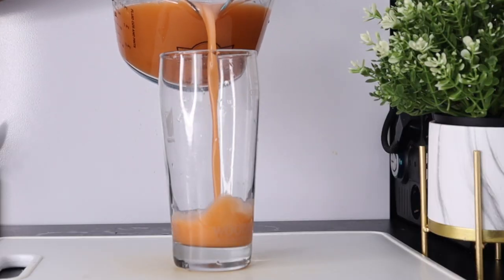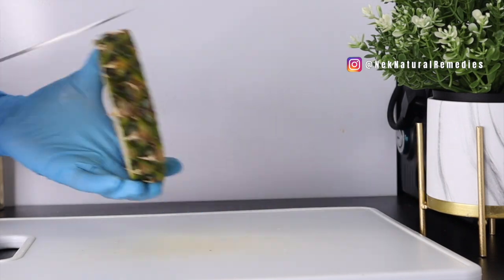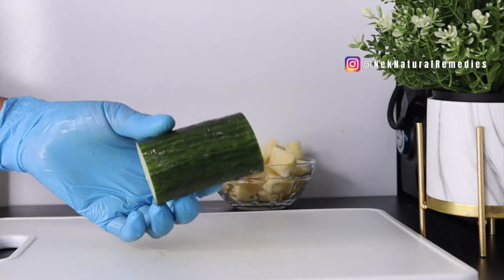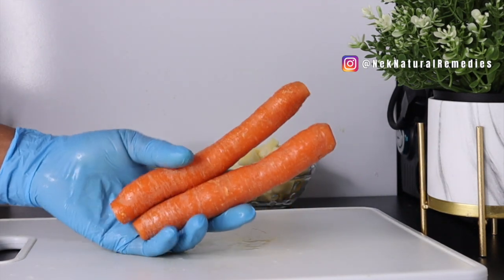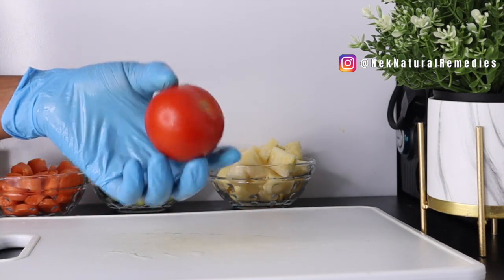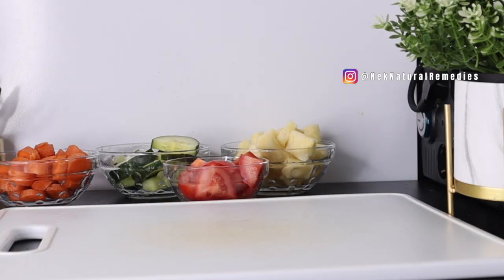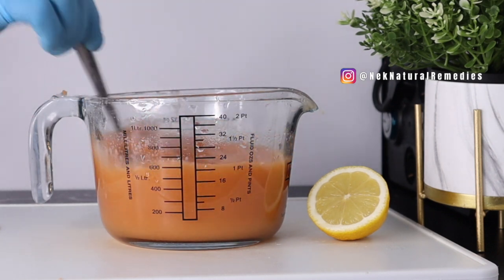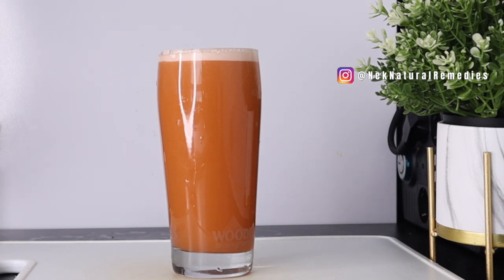The Secrets No Dermatologist (Skin Doctor) Will Tell You- Mix Pineapple and these other ingredients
LIGHTING
U.K link:  Ring Light ://amzn.to/2CKrLJT
Softboxes (recommended)

○ Hard drive
○ Memory card